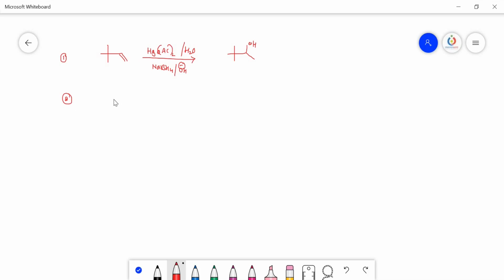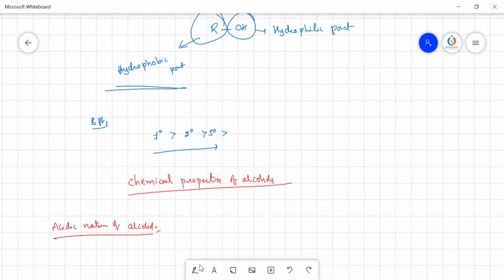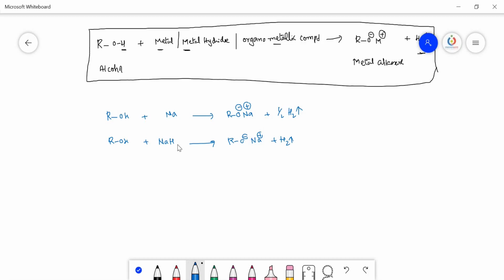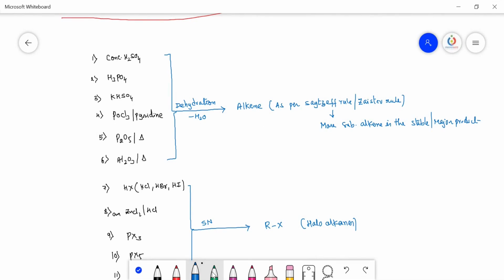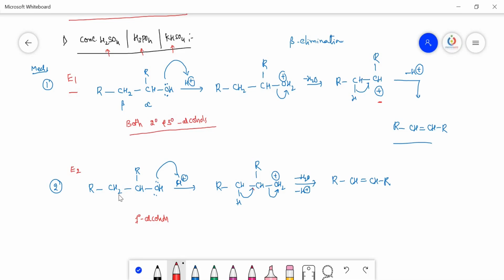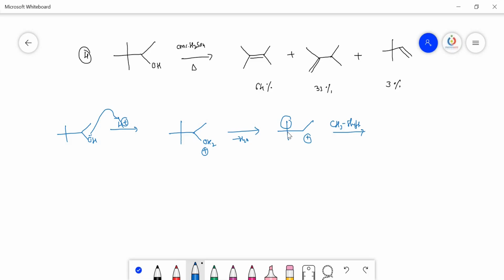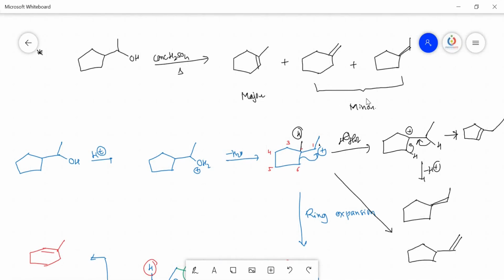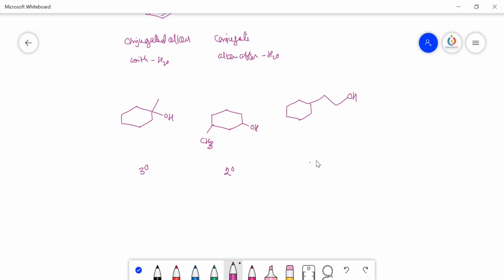Alcohols Physical and Chemical properties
Boiling point of alcohols
Acidic nature of alcohols